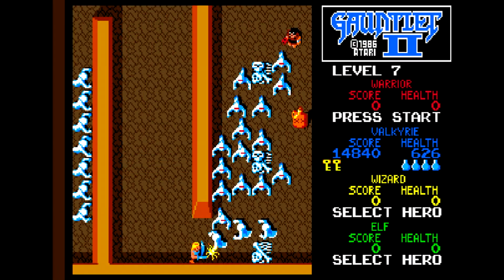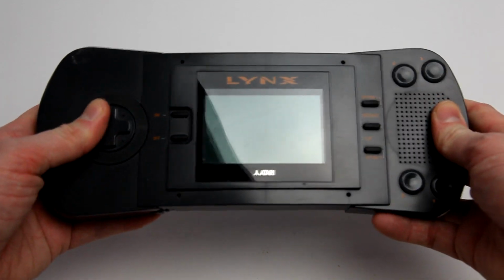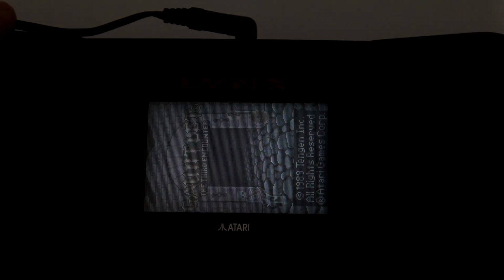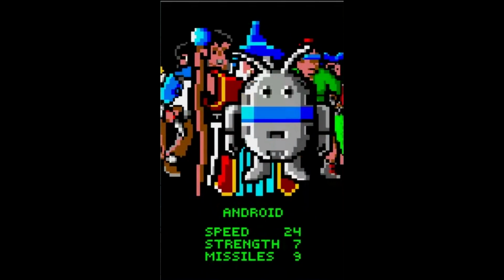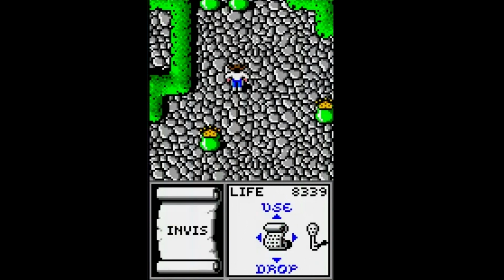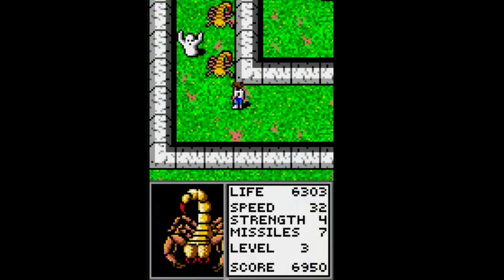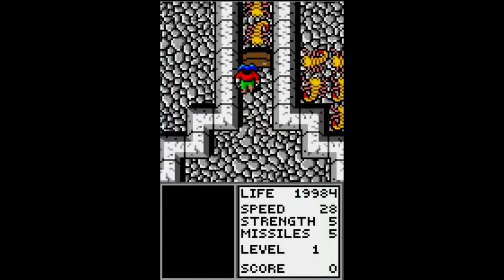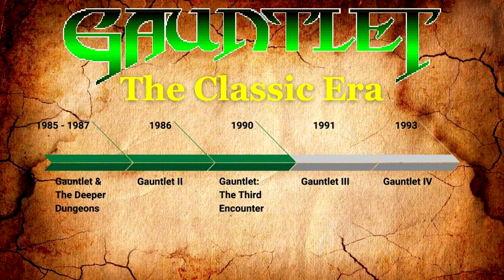Gauntlet Series Retrospective Part 3: Gauntlet The Third Encounter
Insert Disk collects Gauntlet The Third Encounter for the Atari Lynx.

Today's retro game review is Gauntlet The Third Encounter for the Atari Lynx.

Welcome to the Gauntlet retrospective part 3 of 10.